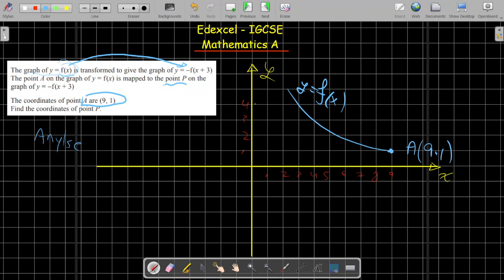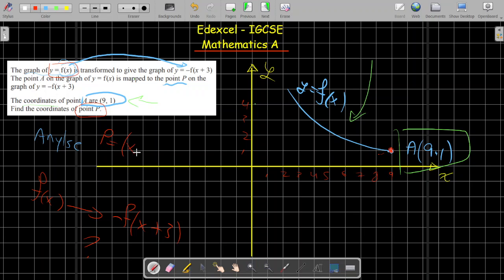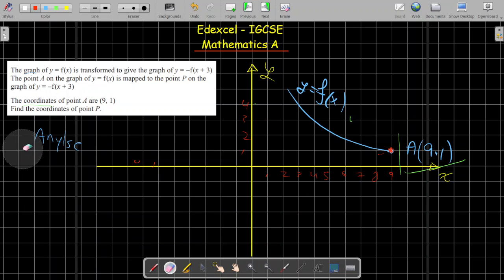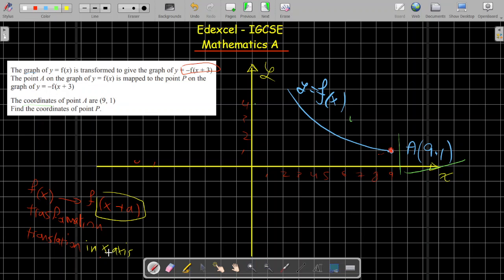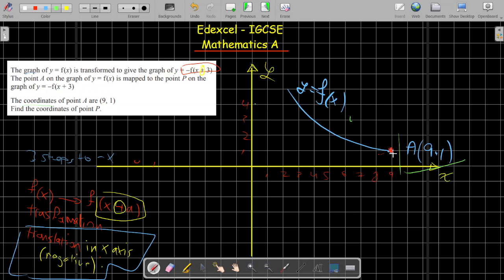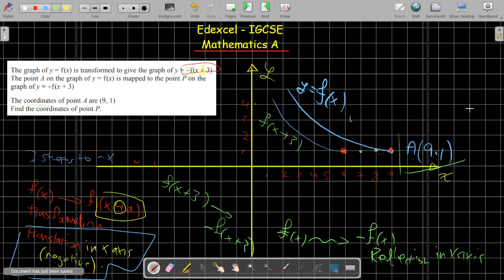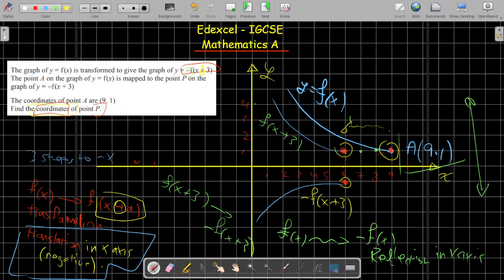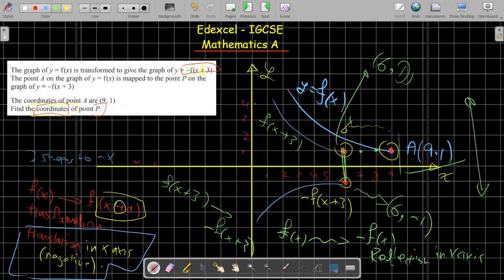[Edexcel - IGCSE] - Mathematics A - Q16 - Graph Transformation